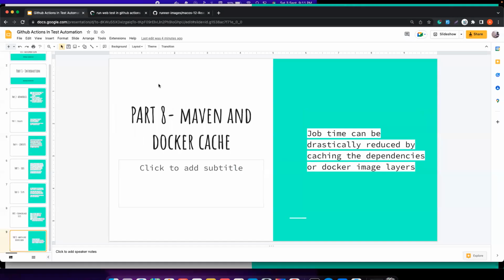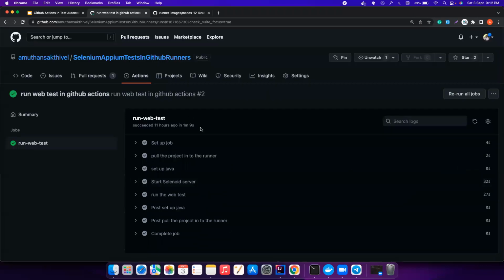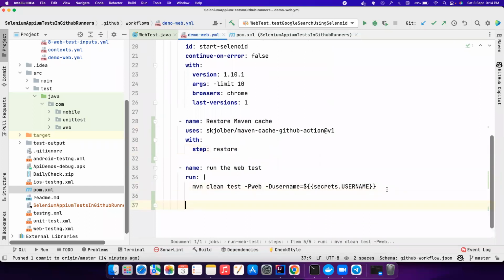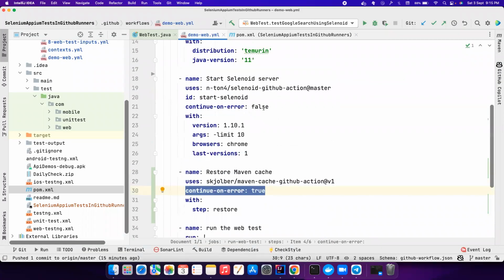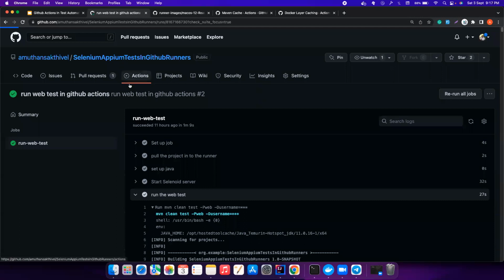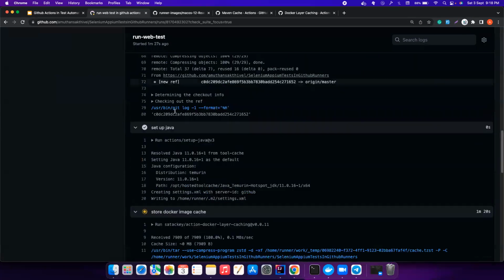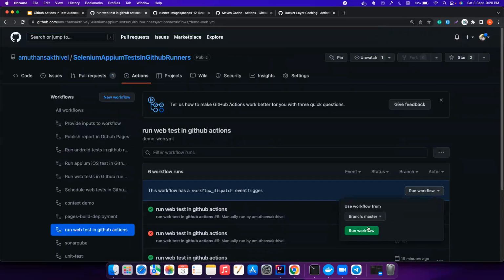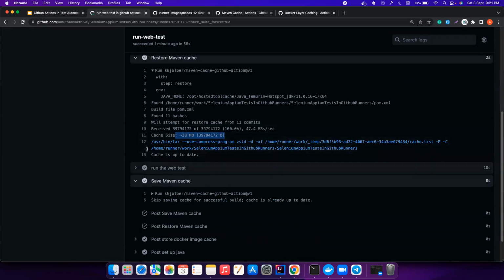Part 8 | Reduce workflow time | Caching Maven | Caching Docker Image Layers | Github Actions